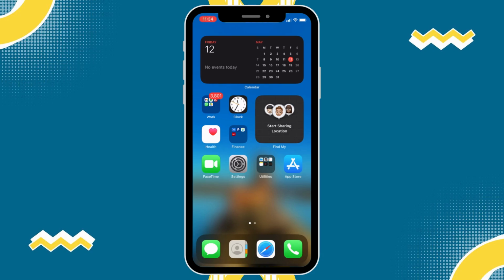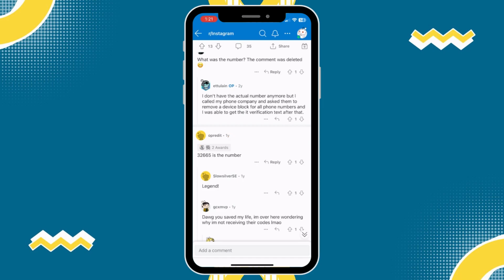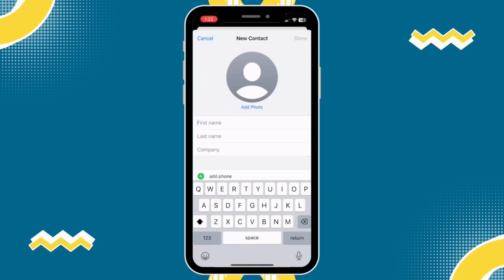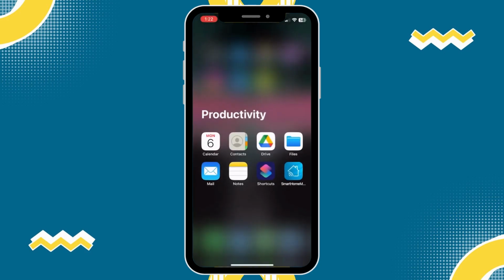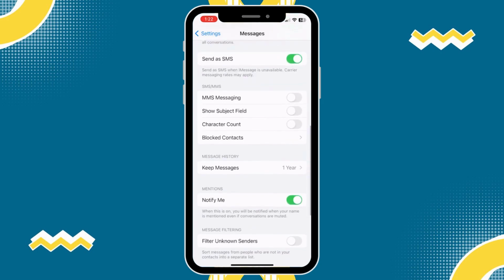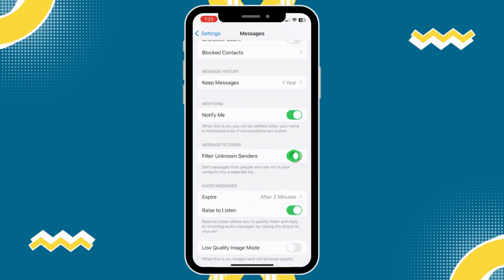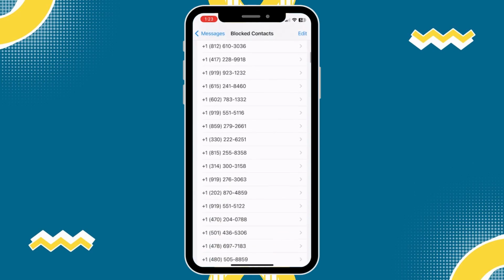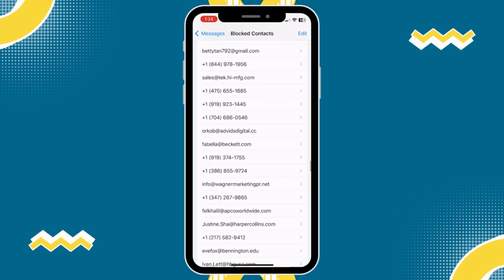How To Fix Verification Code Not Received (Easy)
In this video I'll show you How To Fix Verification Code Not Received. The method is very simple and clearly described in the video. Follow all of the steps & you will know How To Fix Verification Code Not Received.